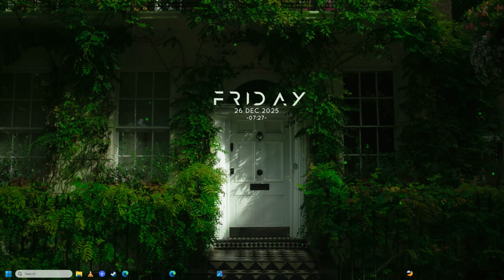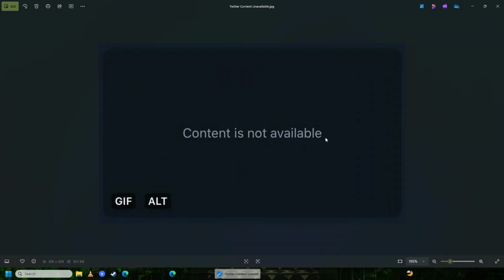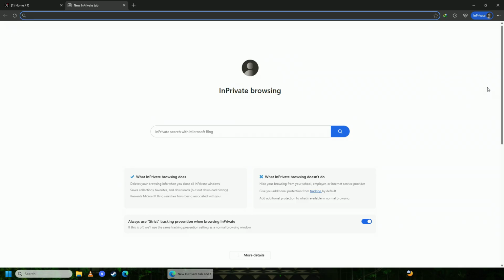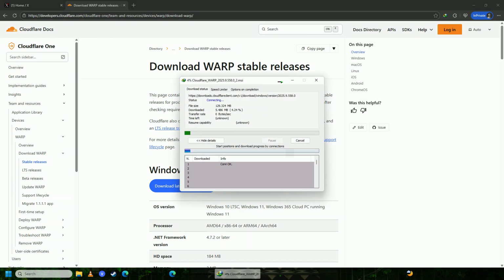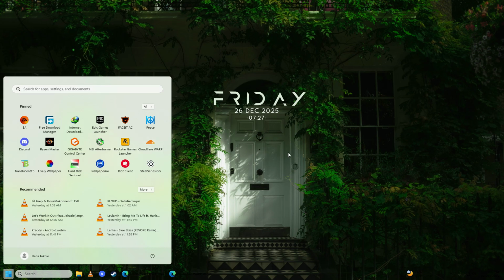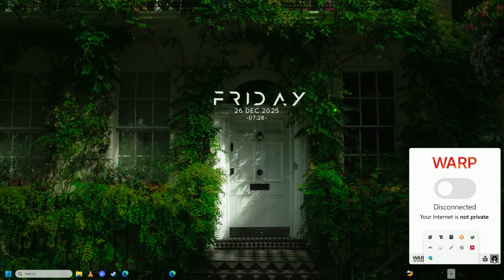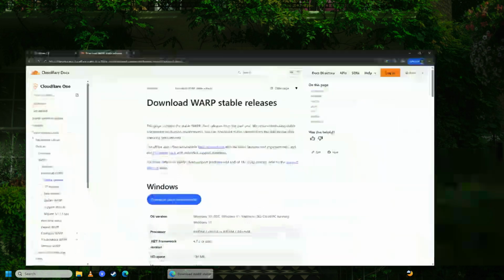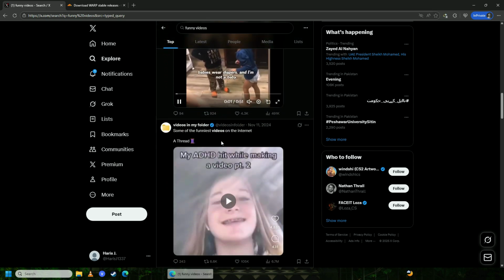How to FIX Twitter Content Not Available (2026 FIX)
The *Content not available* error on Twitter (now X) prevents you from viewing specific posts or media. This 2026 FIX guide explains the causes and provides steps to resolve or bypass this common restriction.

*FIXing Twitter (X) Content not available error.*
*Solving deleted or suspended account post errors.*
*Stopping Twitter regional or country restrictions.*
*Ending Twitter app cache or data corruption errors.*
*Solving Twitter privacy setting or block errors.*

First, refresh the page or restart the app. The content may have been deleted, the account made private, or suspended. Try viewing the post while logged out or from a different account to confirm.

If it's a regional restriction, use a reputable VPN to change your virtual location and reload the page. Clear the Twitter app's cache in your phone settings or your browser's cookies and site data. Update the app to its latest version.

For persistent issues, check if your account is blocked by the poster. Ensure your own privacy settings aren't restricting content. If the error is widespread, check Twitter's official status page for service issues. Follow these steps to address the *Content not available* error.

- TutoVersity